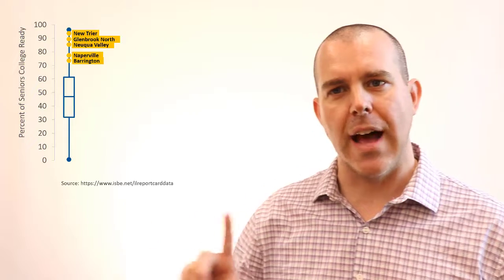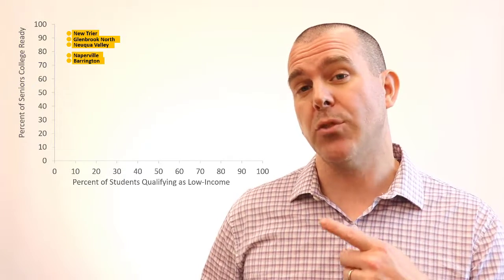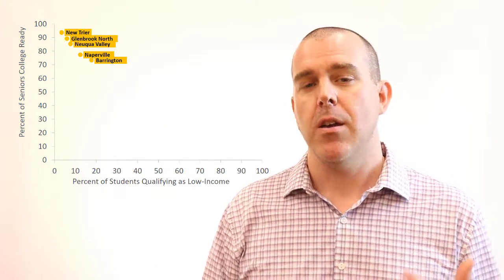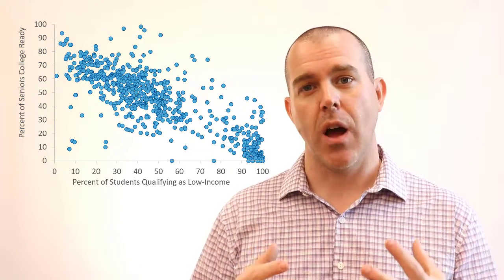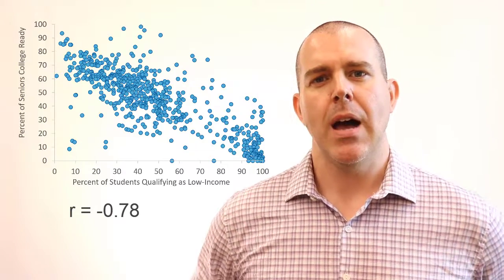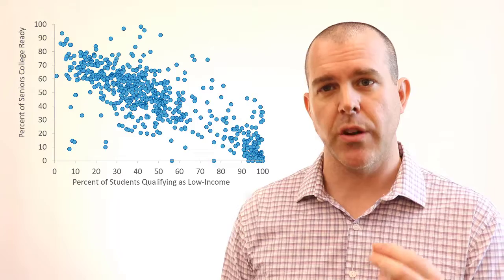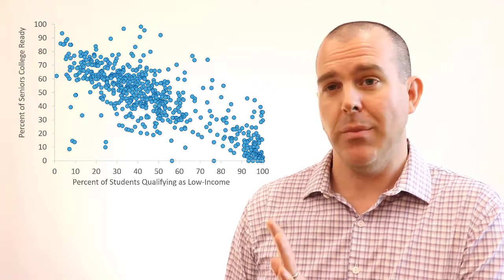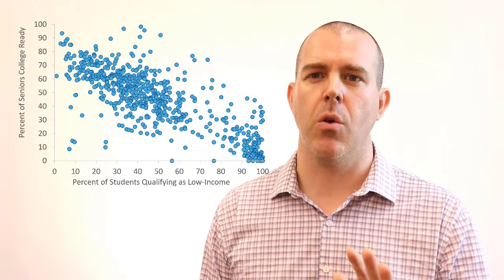Week 5 Welcome